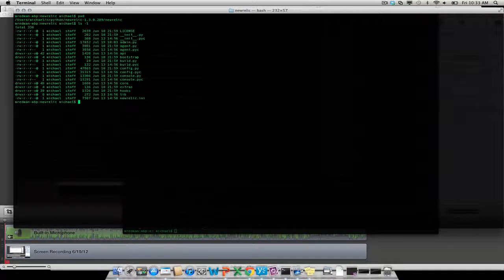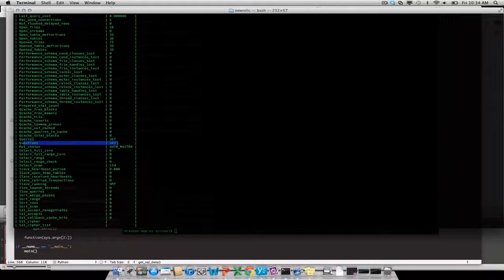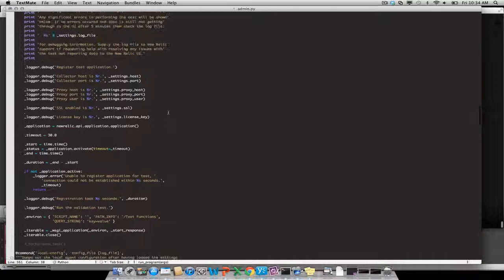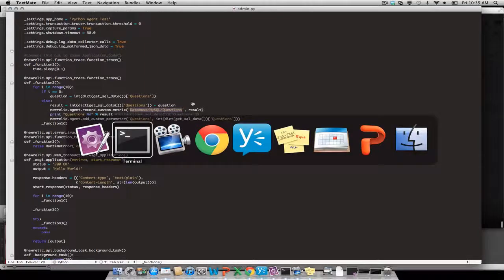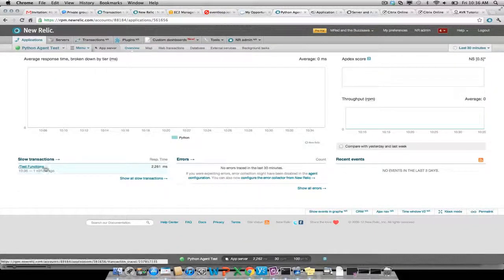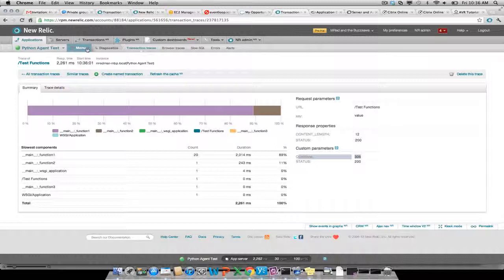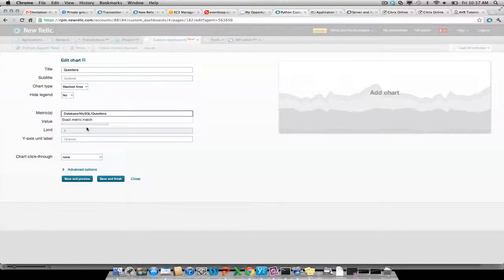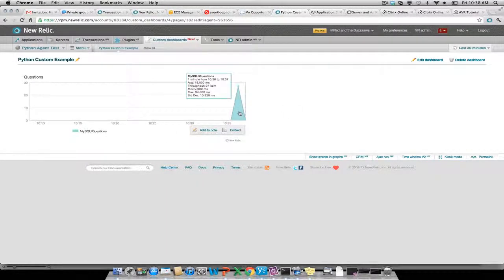MySQL and Python Example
Short tutorial on import MySQL Data